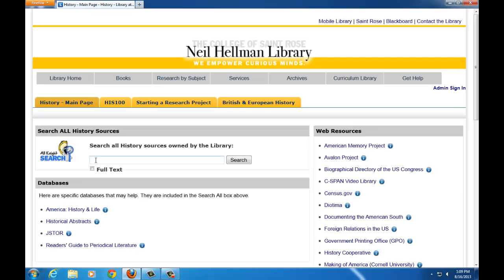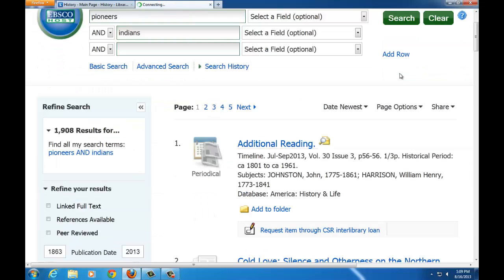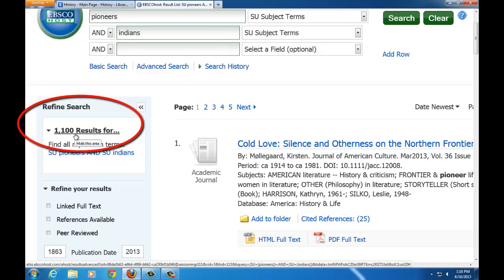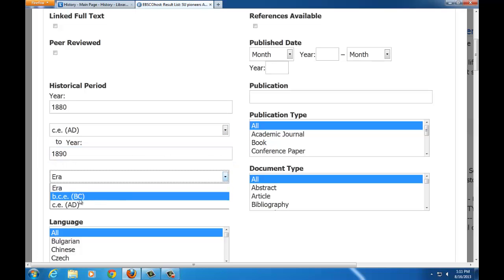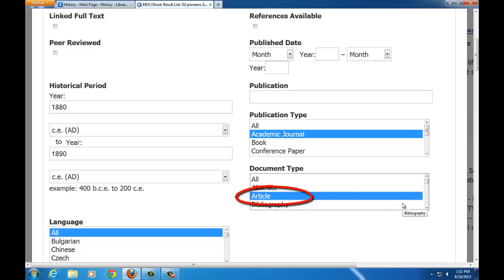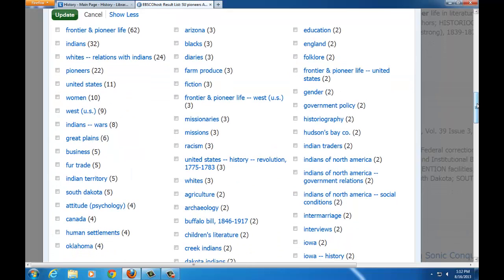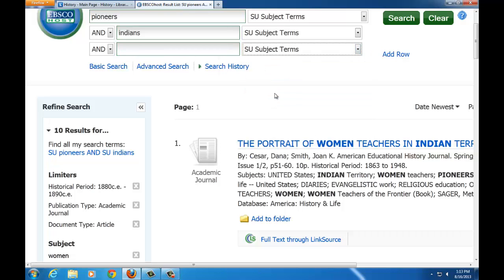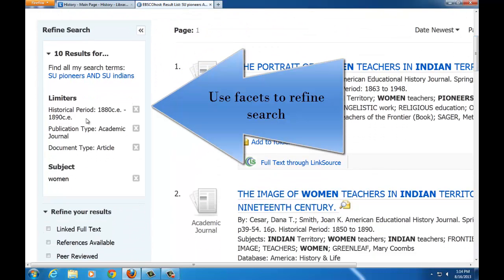America History and Life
How to limit by historical era, type of publication, and other useful ways to focus a search.